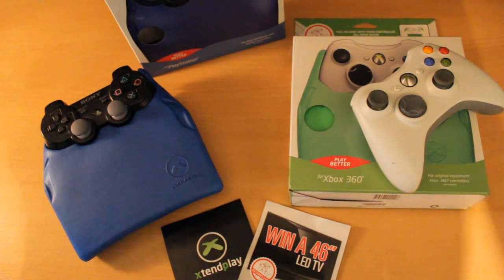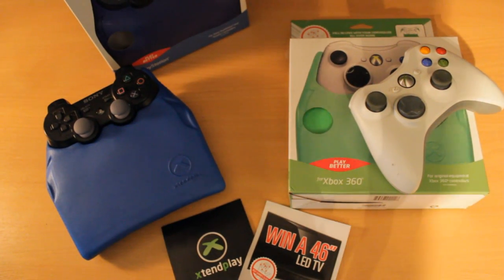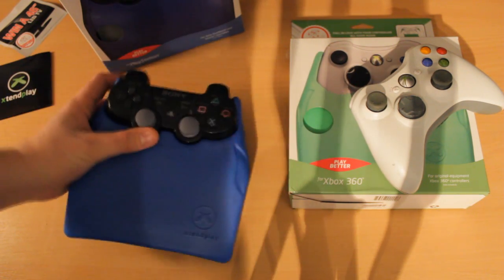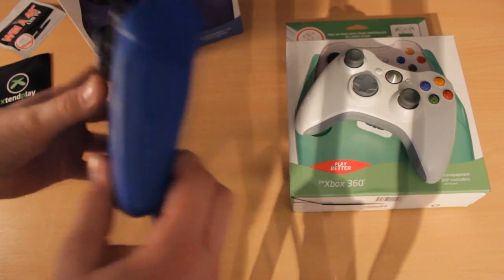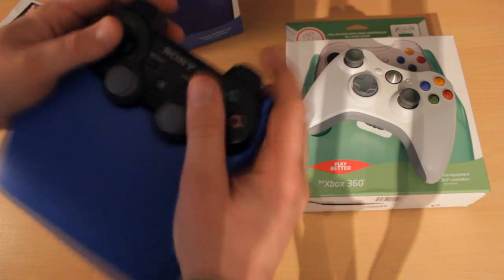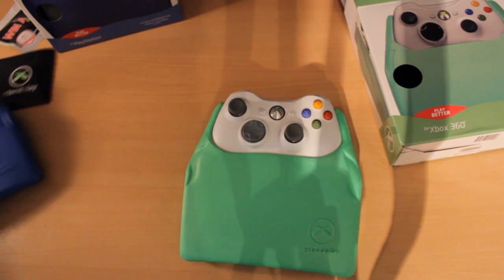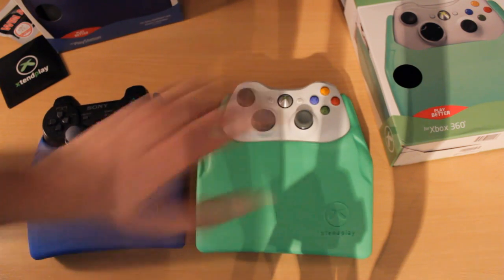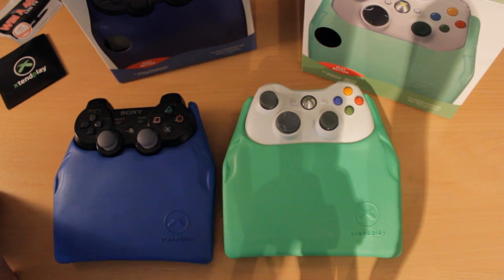XtendPlay for PS3 & Xbox Review & Giveaway!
A review and un-boxing of theXtendPlay for Xbox & PS3!